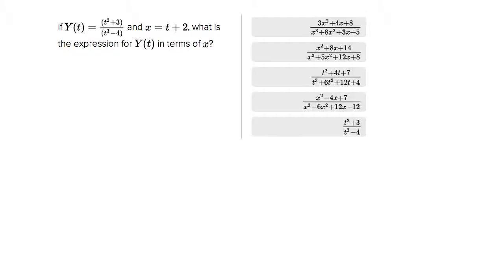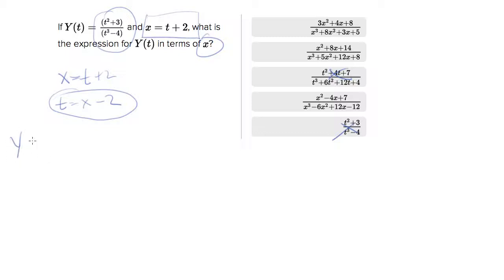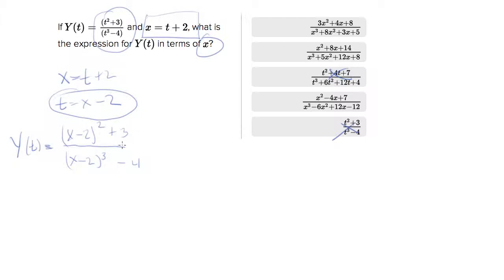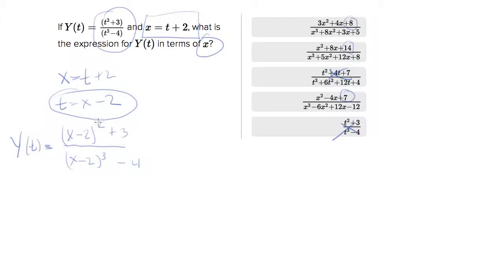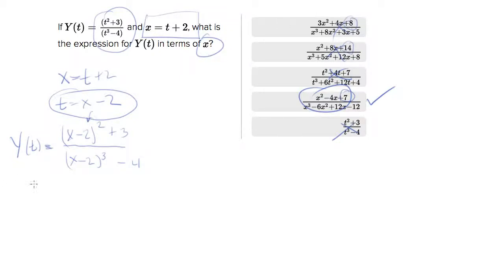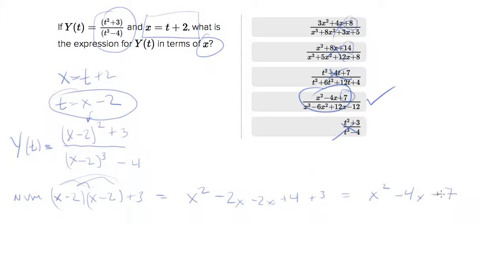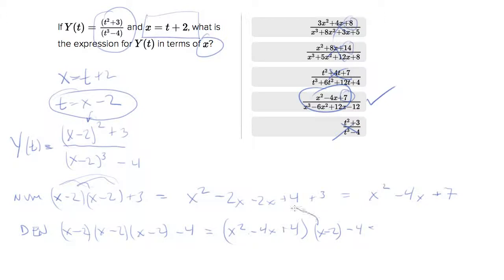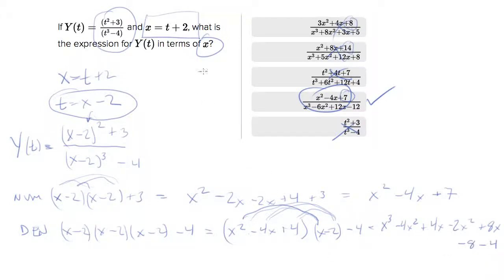6622 Expressing Y in terms of X